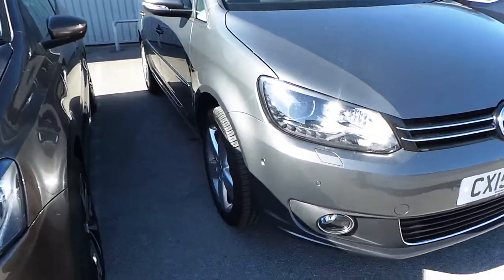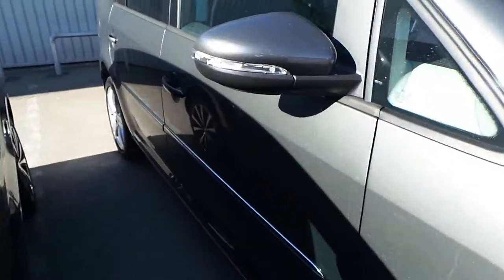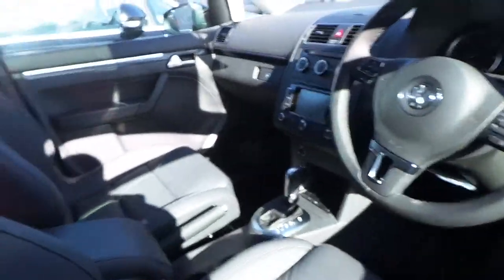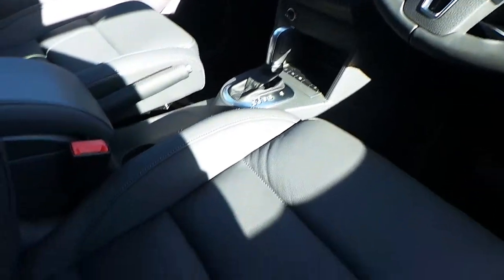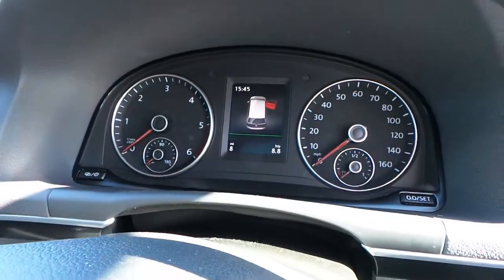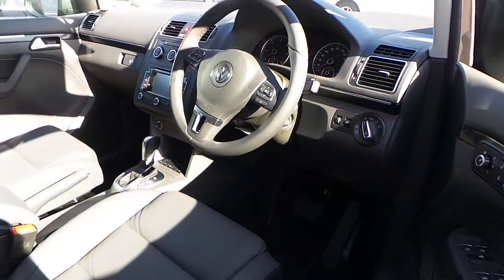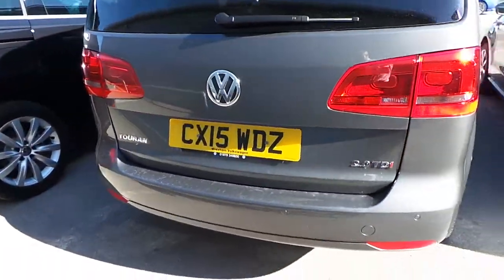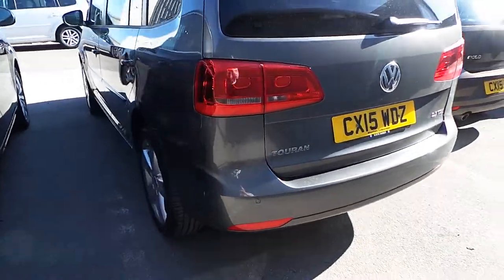Touran Sport 2.0 Tdi 177dsg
Volkswagen Touran 2.0 TDI Sport (177 PS) DSG 7-Seat

Specification includes:

•Air conditioning - 2 zone electronic climate control
•Anti-lock brake system
•3 Spoke Steering Wheel
•2 individual fold flat 3rd row seats
•3 single slide/fold/removable 2nd row seats
•4 boot load lashing points
•2 head restraints in 3rd row
•3 point height adjustable front seatbelts
•Cruise Control
•Cruise control
•Bluetooth telephone connectivity
•Body colour door mirrors with integral indicators
•Chrome grille surround
•Body colour door handles
•Diesel particulate filter
•Driver/Front Passenger airbags
•Electric heated + adjustable door mirrors
•Chrome fog light surround
•17inch Oakland alloy wheels with anti-theft wheel bolts
•2nd row centre seat converts into table
•2 three point seatbelts in 3rd row
•3 head restraints in 2nd row
•12V accessory sockets - front and rear
•12V power point for Row 2
•Front and Rear Electric Windows
•Electronic Differential Lock + Anti-slip regulation
•Front reading lights
•Park assist with front and rear parking sensors and optical display
•Electric Panoramic Glass Sunroof
•Front seatback folding tables
•Front seat storage pockets
•Front Centre Armrest With Storage Compartment
•HBA (Hydraulic Brake Assist)
•Front/rear floor mats
•Fuel/temperature gauge
•Isofix on 2nd row outer seats
•Front Seat Side Impact Airbags
•Passenger airbag deactivation system
•Multifunction Computer - Highline
•Hill Hold Control
•Illuminated sun visor mirrors
•Luggage compartment lighting
•Seatbelt warning lamp and buzzer
•Height/reach adjust steering wheel
•Tyre repair kit
•Tyre Repair Kit
•Dust/pollen filters
•Front Fog Lights with Static Cornering Function
•Electronic Stability Programme
•Storage in roof console
•Vienna leather upholstery with heated front sports seats
•Front sport seats with height/lumbar adjustment
•Heat insulated tinted glass from B pillar back
•Windscreen wipers/ intermittent wipe + 4 position delay
•Interior light with delay
•Tailgate wiper- reverse gear activation
•Warning triangle
•Lockable/illuminated glovebox
•Multi storage in passenger/luggage areas
•Multifunction leather steering wheel with leather gear knob/handbrake grip
•RNS 315 navigation system with 5inch colour screen + radio/MP3 compatible CD player 8 speakers + SD card reader + aux-in
•RETRACTABLE LUGGAGE COVER
•RETRACTABLE LUGGAGE COVER
•Remote central locking with 2 remote folding keys
•Rear wash/wipe with intermittent wipe setting
•Xenon Headlights
•Trip and service interval display
•Storage bins on all doors
•Speed Sensitive Power Steering